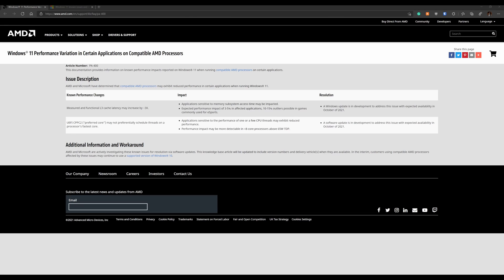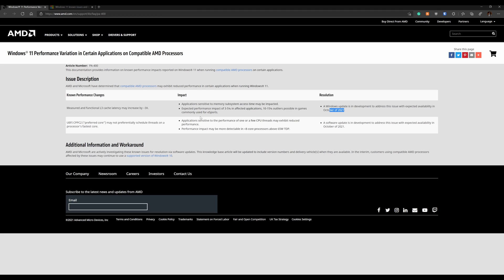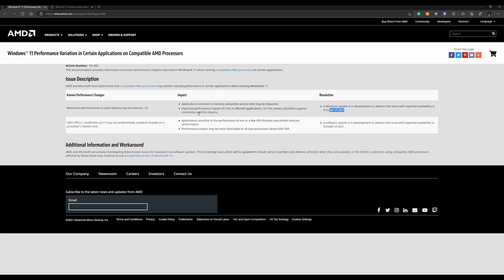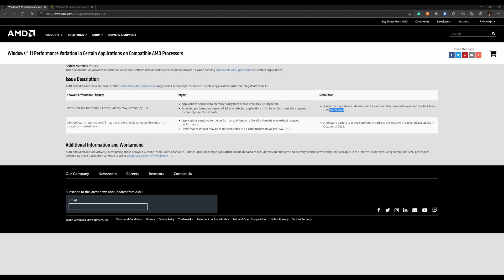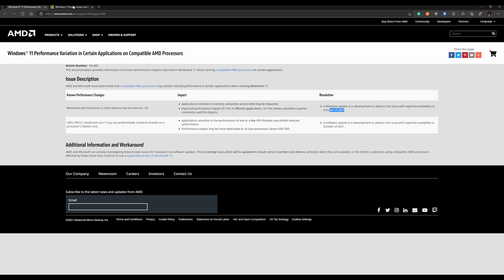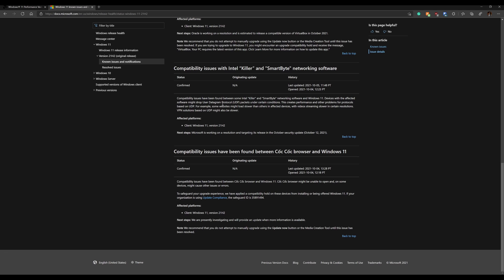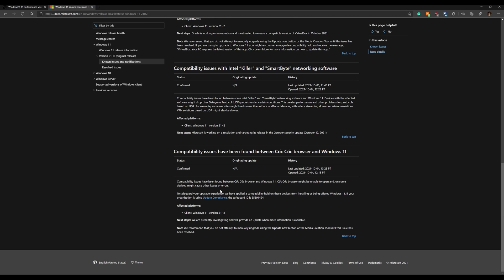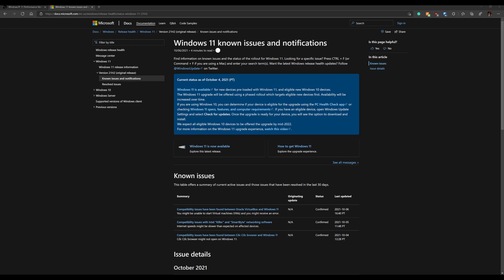Windows 11 Issues - Fixes for AMD processors out soon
Windows 11 has some issues. The AMD fixes should be out this month.  With Microsoft, we know there will be bugs.